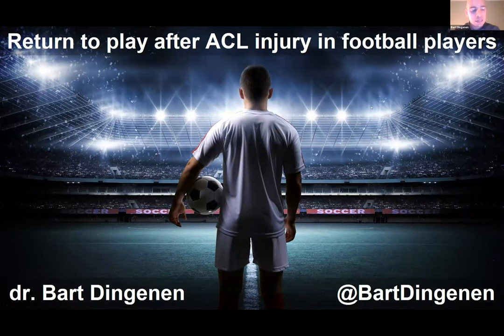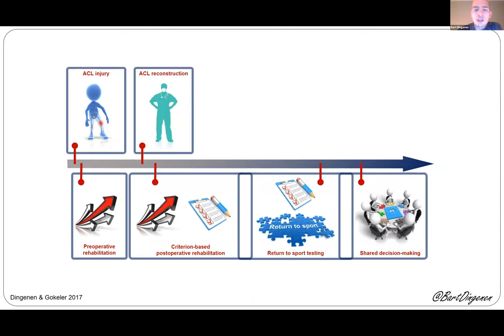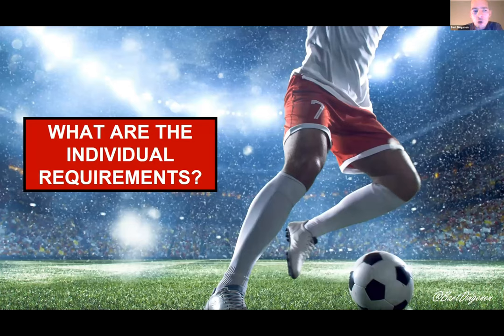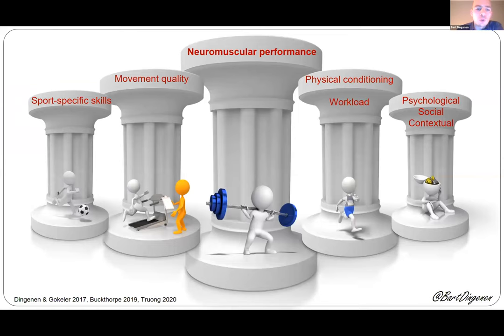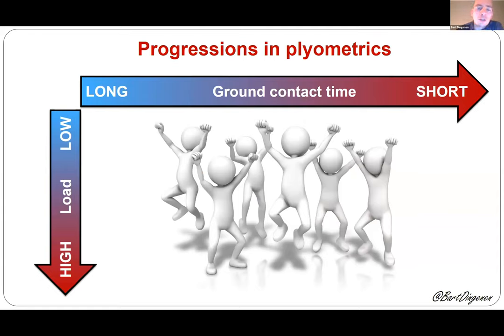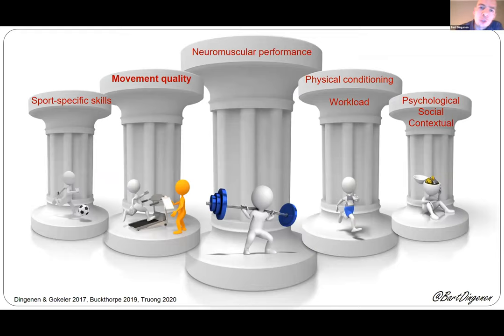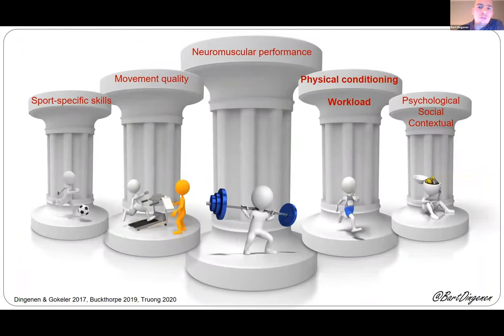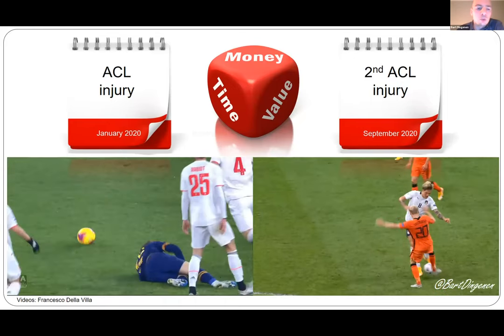Bart Dingenen _ Return to play after ACL injury in football players